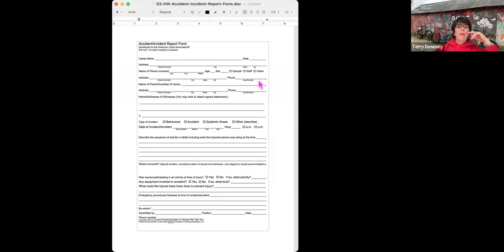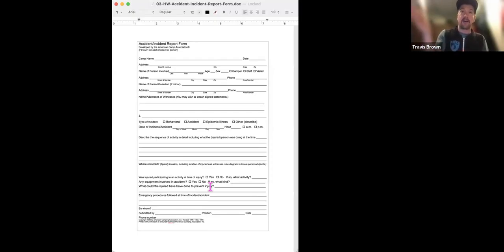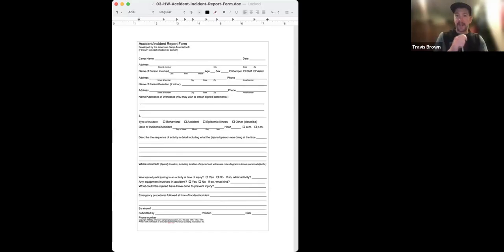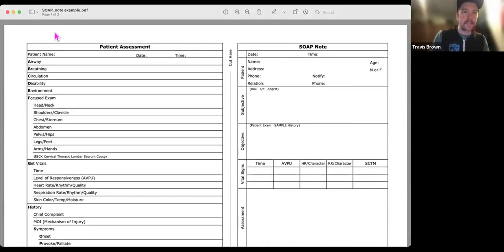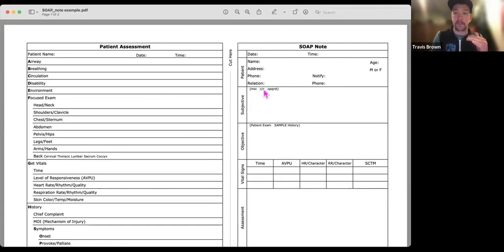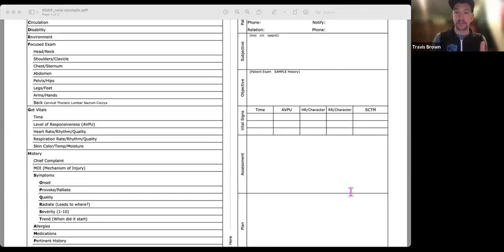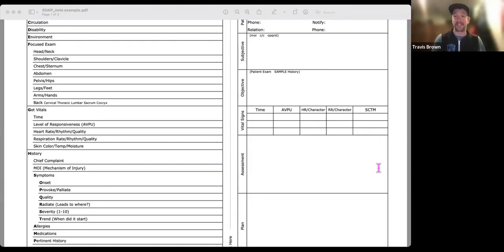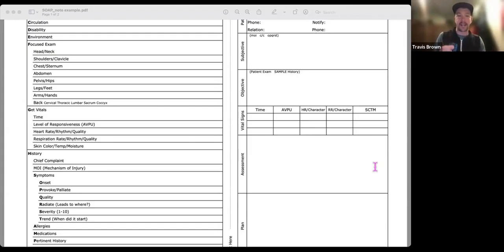Talks with Travis - Incident Reports and SOAP Notes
Join us this episode to gain a better understanding of Incident Reports and SOAP Notes! The paperwork that we use in the event of an incident is incredibly important not just for caring for our participants but also protecting ourselves. We will do a refresher on what information is important to gather with these documents, look at some examples and discuss how this will essential for passing the participant onto definitive medical care.

Welcome to the official YouTube channel for the Bike Instructor Certification Program (BICP), a global leader in professional mountain bike instruction. Our mission is to set the standard for mountain bike coaching by training and certifying instructors who are not just skilled riders but also effective and safe educators.

Whether you're looking to become a certified mountain bike coach, improve your own riding, or stay up-to-date on the latest industry standards, this is the place for you.

Instructor Training: Get an inside look at our certification courses, from foundational skills to advanced maneuvers.

Riding Tips & Drills: Learn essential techniques, from proper body position and braking to navigating drops and rock gardens. We break down the key skills you need to ride with confidence and control.

Industry Insights: Hear from our experienced Instructor Trainers and learn about the latest trends in mountain bike coaching, risk management, and trail safety.

Community Spotlights: See how our certified instructors are making an impact around the world, from coaching youth teams to leading backcountry tours.

Join us on our mission to grow the sport of mountain biking through professional education and safe riding practices.